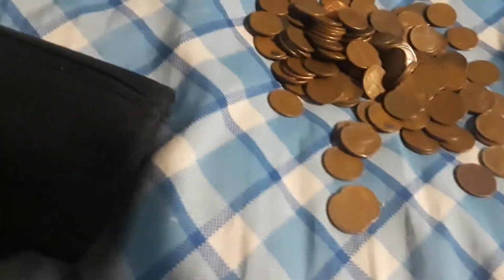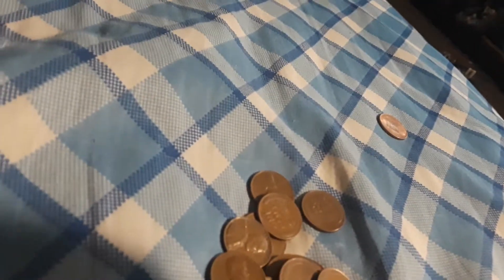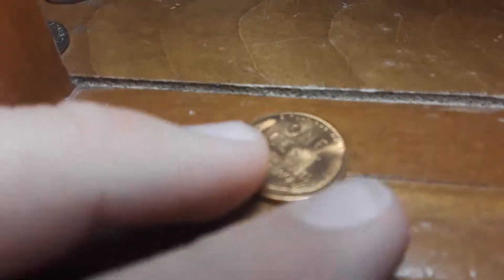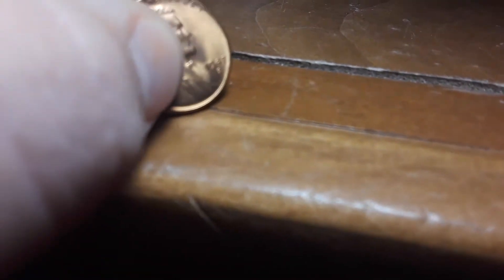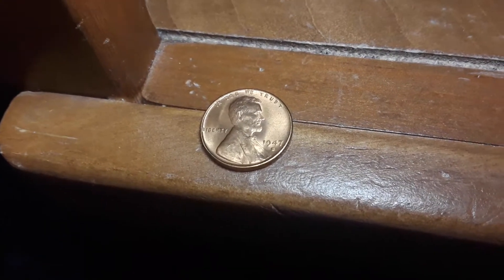"Unserched" Customer Wrapped Wheat Penny Rolls. AU55-MS65 1947 WHEAT PENNY!!!